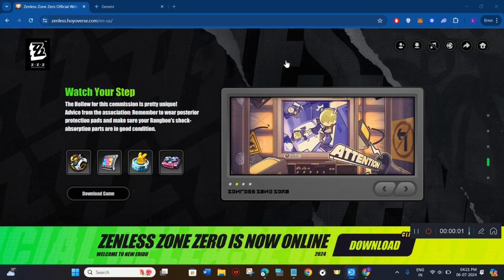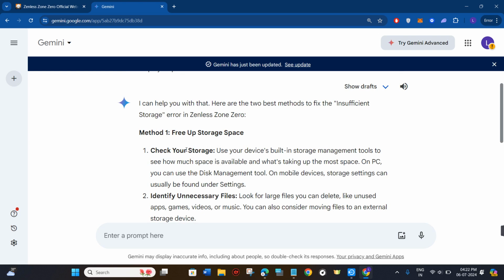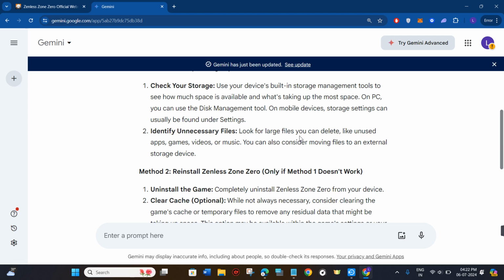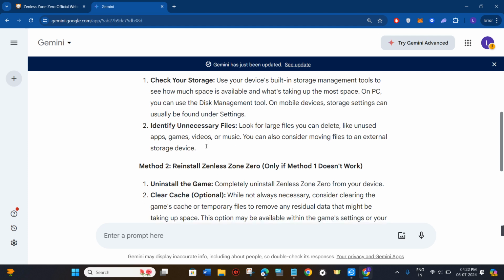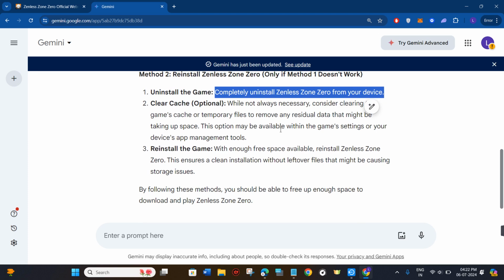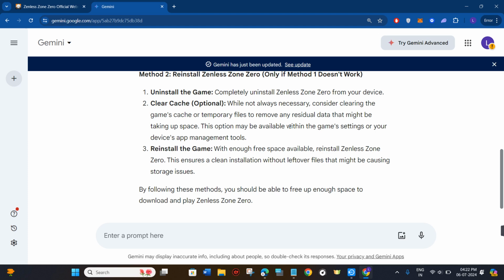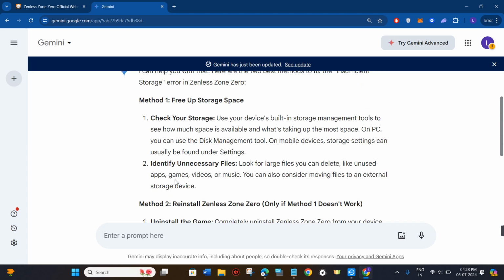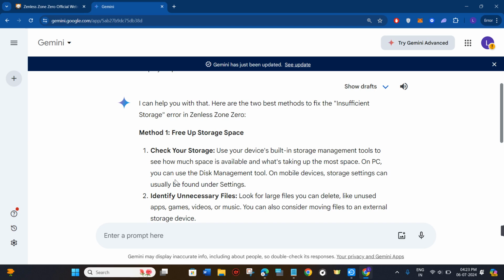How To Fix Insufficient Storage Error In Zenless Zone Zero